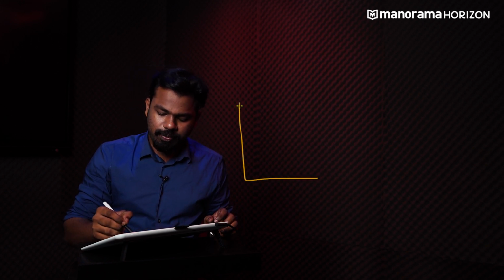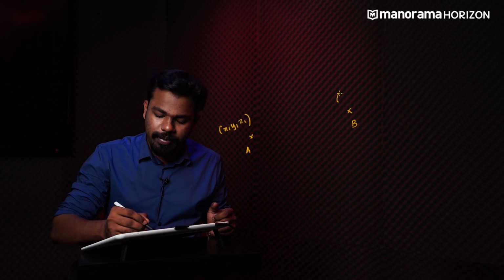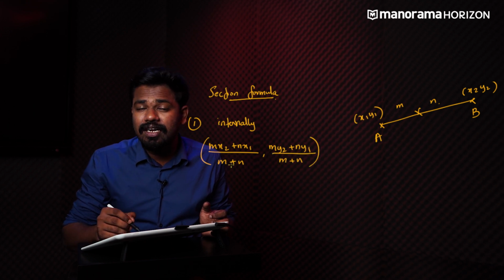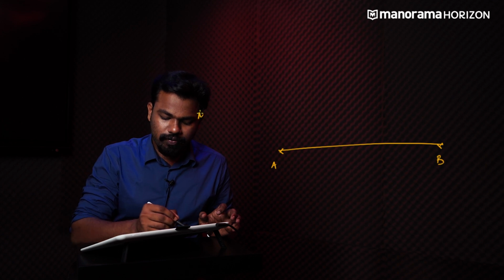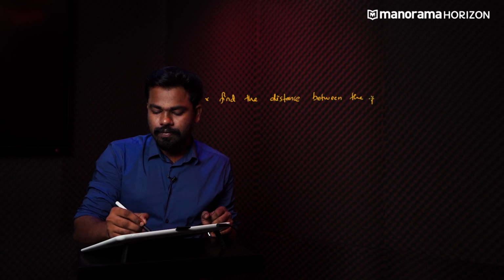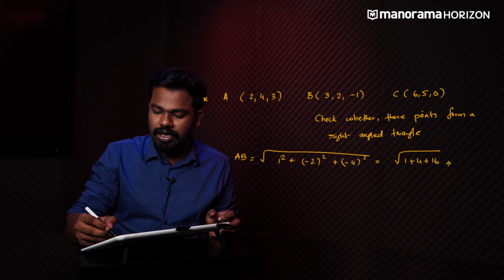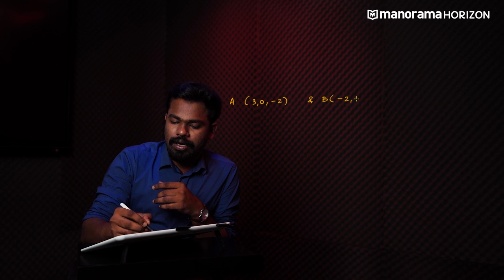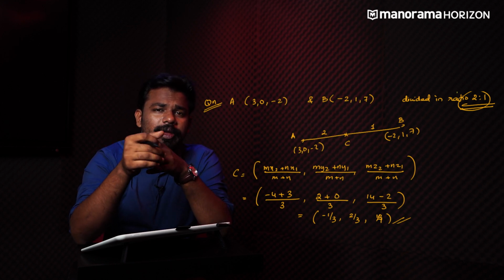Distance Formula and Section Formula